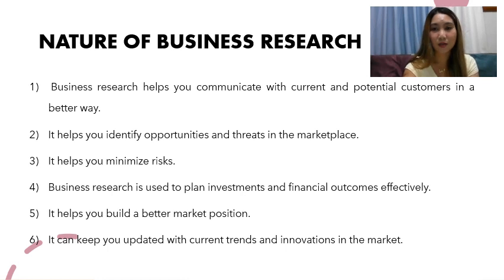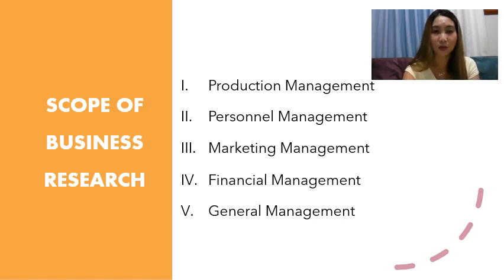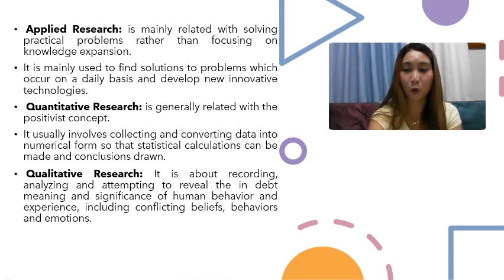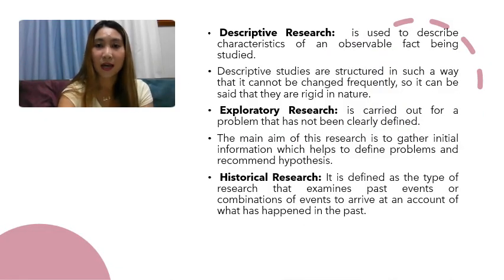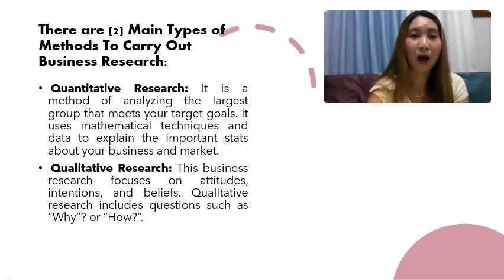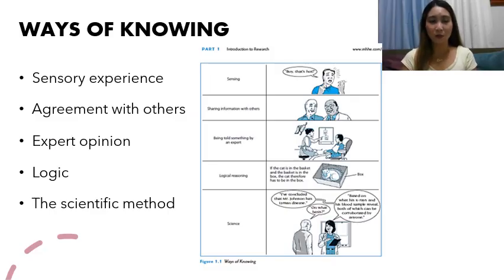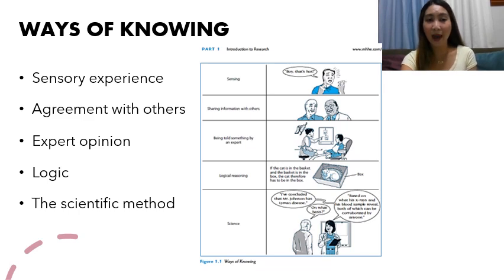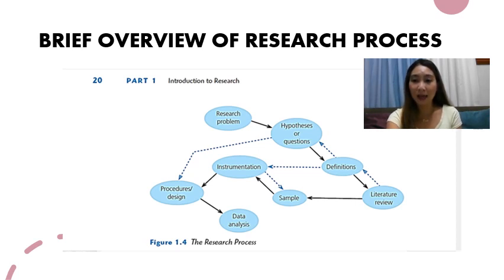Video 1 Nature of Research (B)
Nature of Research